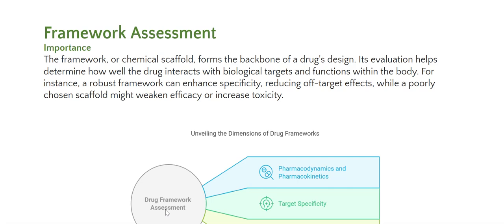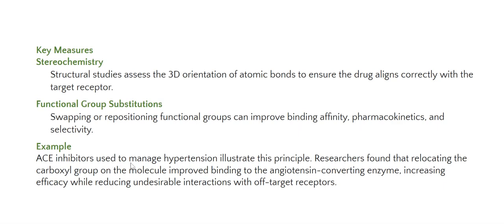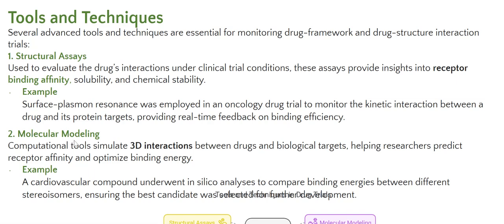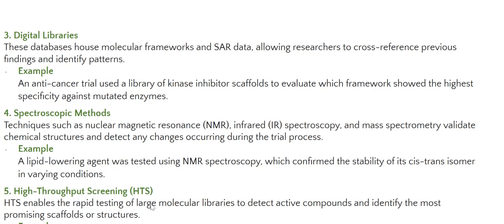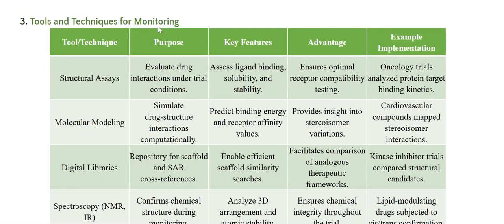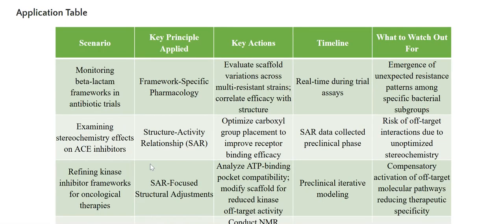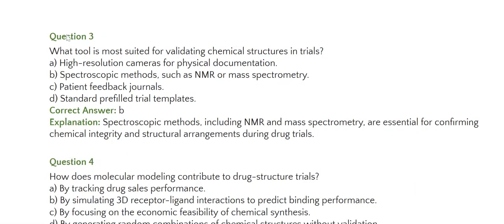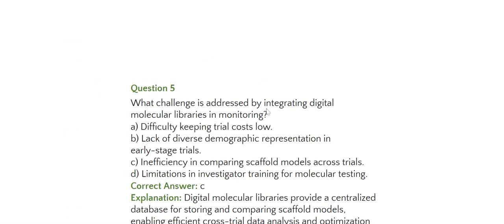Clinical Research Monitoring of Drug-Framework & Structure Interaction Trials | AMSLC by CCRPS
This Clinical Research Monitoring lesson explores the conceptual and theoretical oversight of drug–framework and drug–structure interaction trials, highlighting the importance of evaluating molecular frameworks, structural pharmacology, and protocol adherence. Clinical research training in this domain is critical for Medical Monitors, MSLs, and investigators to ensure investigational drugs are administered within the proper structural and mechanistic frameworks while maintaining participant safety, regulatory compliance, and data integrity.

Through the Advanced Medical Science Liaison & Medical Monitor Certification (AMSLC), learners gain in-depth insights into monitoring strategies, assessing protocol deviations, verifying structural and mechanistic alignment, and ensuring scientific rationale is correctly applied in live trials. This module bridges theoretical principles with practical responsibilities, enabling professionals to oversee complex trials, collaborate effectively with CRCs, CRAs, and site teams, and maintain the highest standards of trial quality.

As part of CCRPS’s triple accredited clinical research ecosystem, this program provides applied learning through real-world case studies, regulatory documentation, monitoring workflows, and decision-making simulations. Participants develop practical competence while earning a globally recognized clinical research certification, acknowledged across sponsors, CROs, and regulatory agencies.